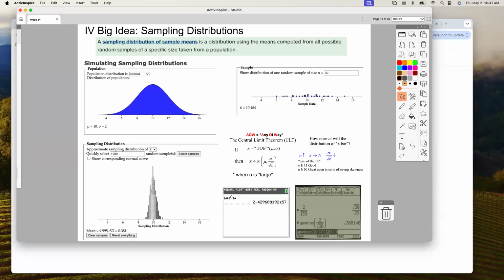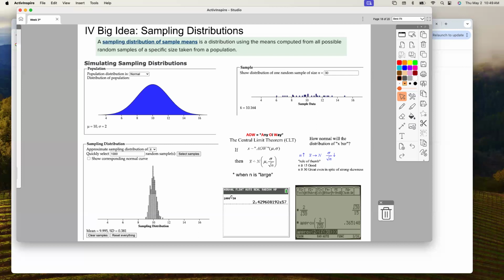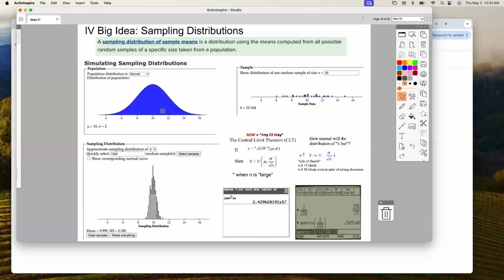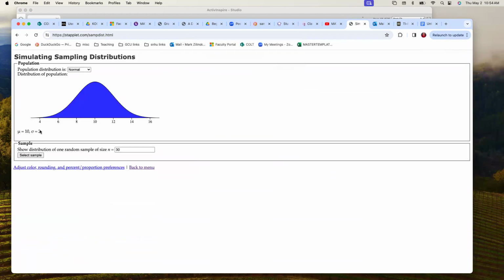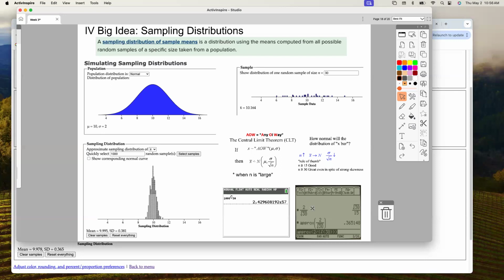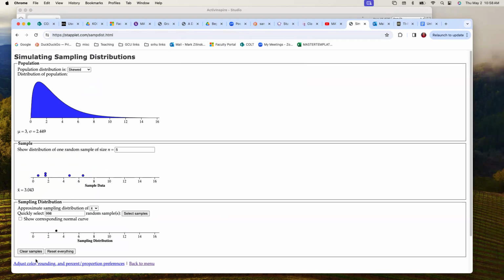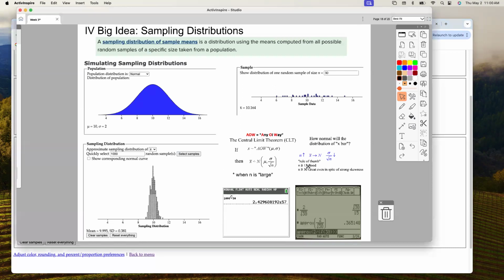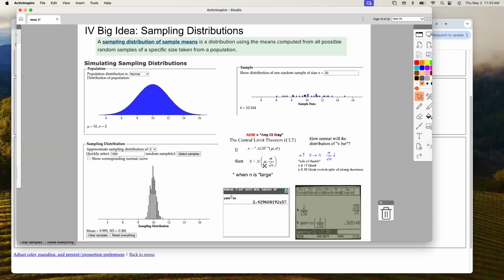Big idea 4 sampling dist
This video discusses the sampling distributions of sample means and sample proportions.